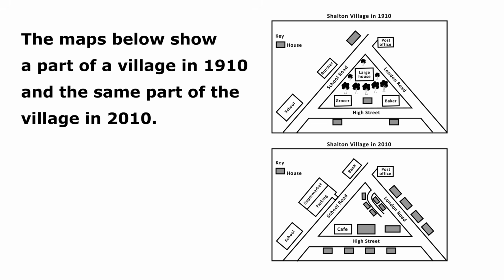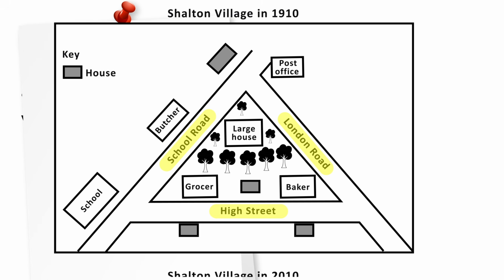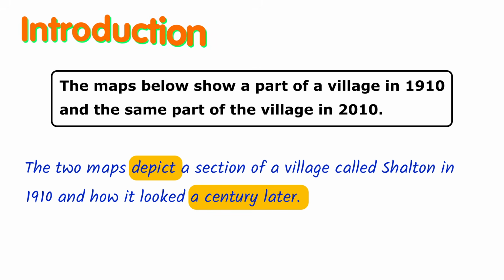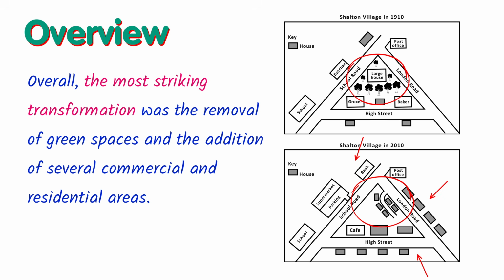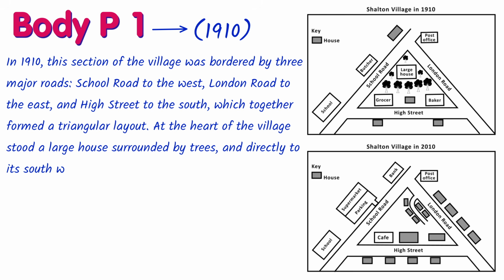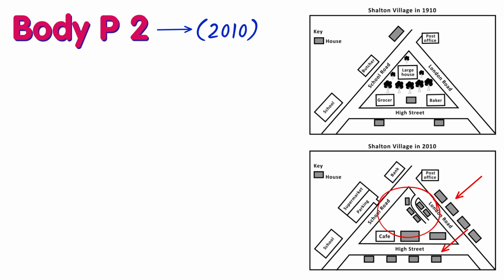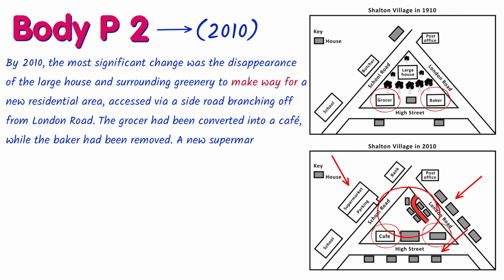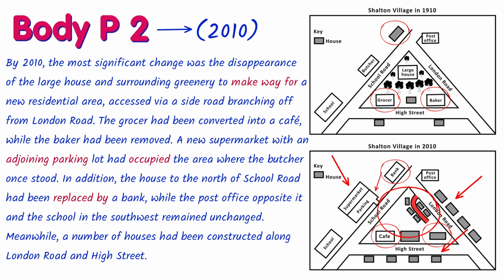How to Get Band 9 in IELTS Task 1 Maps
Are you struggling with IELTS Writing Task 1 Map questions? In this video, you’ll learn how to describe maps for IELTS Writing Task 1 just like a Band 9 candidate. I’ll walk you through a sample Band 9 answer, explain how to compare maps over time, and show you the best vocabulary and structure to boost your score.

You’ll discover how to describe changes in a town, city, or area, how to use the right tenses, and how to group information logically — all key skills that examiners look for. Whether you’re preparing for IELTS Academic or IELTS General, this lesson will help you master map description questions with confidence.

👉 In this video, you will learn:
 • How to write an introduction and overview for map questions
 • Useful vocabulary for describing changes (e.g. “was converted into,” “was replaced by,” “was expanded”)
 • How to describe directions, locations, and landmarks
 • Common mistakes students make in Task 1 maps
 • A full Band 9 sample answer explained step by step

✍️ Practice makes perfect! Watch the video carefully, take notes, and try writing your own map description using the same structure.